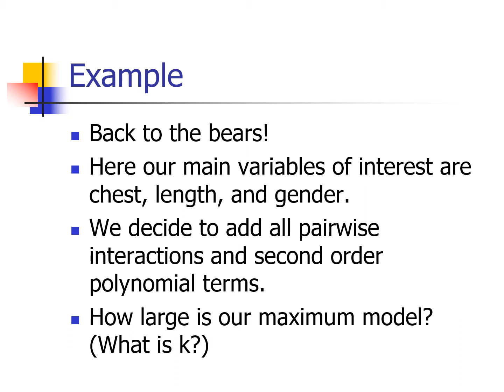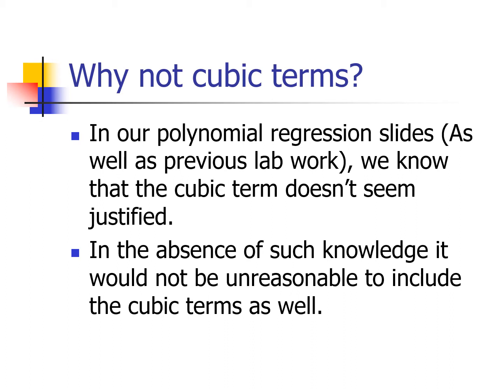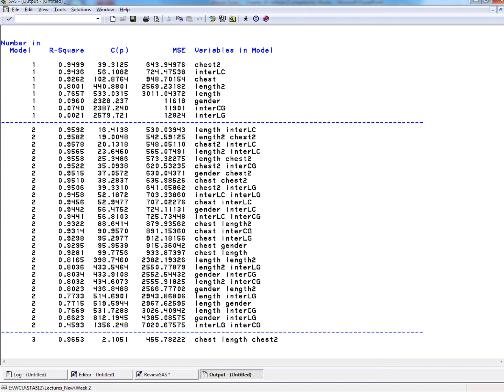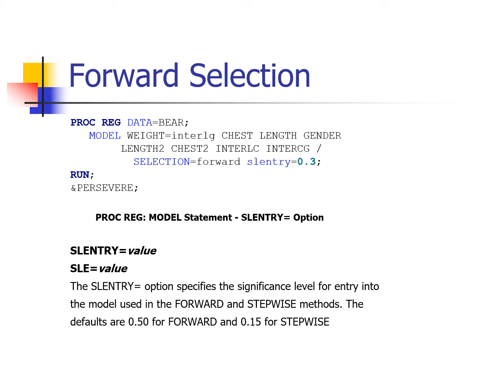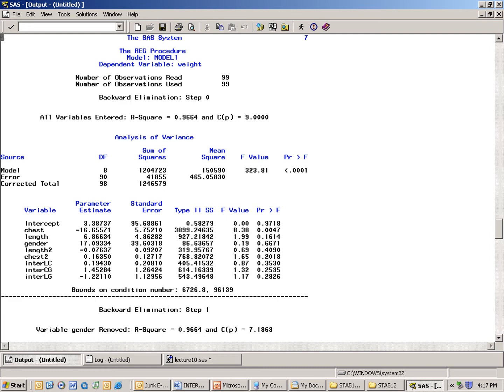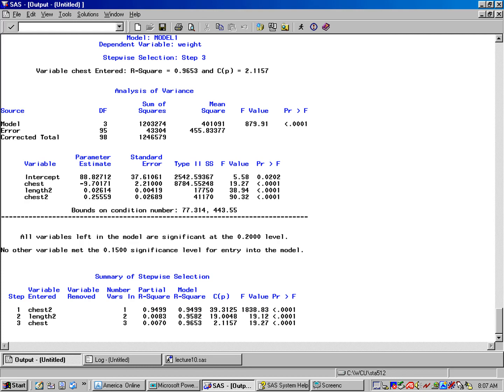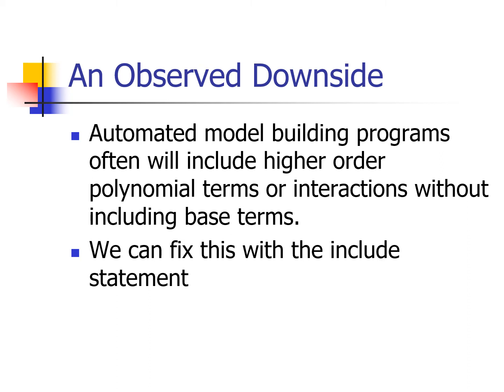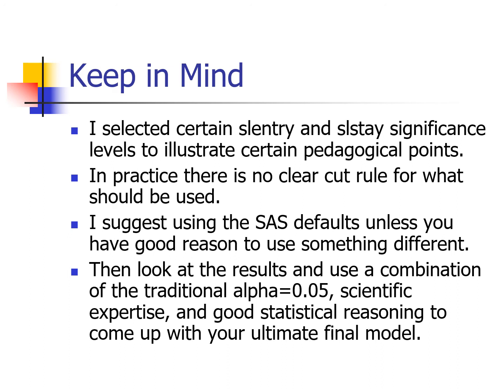Model Building Pt 2